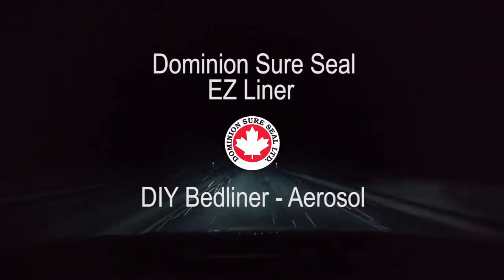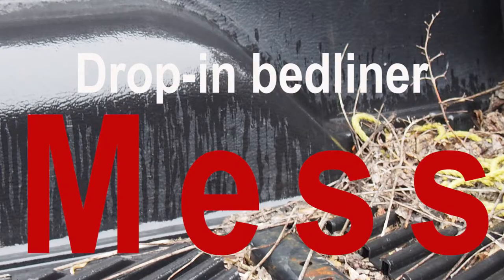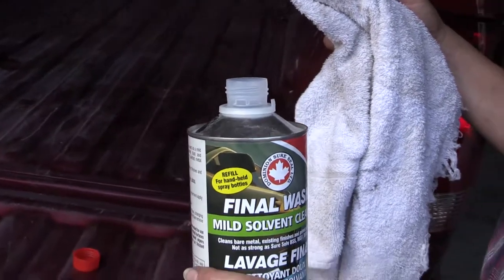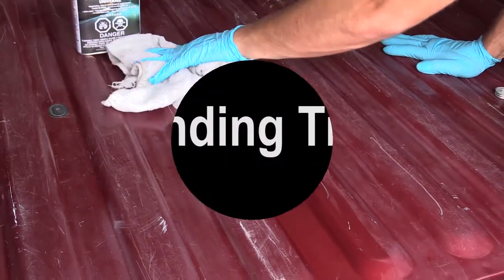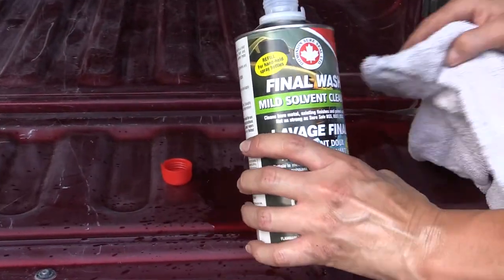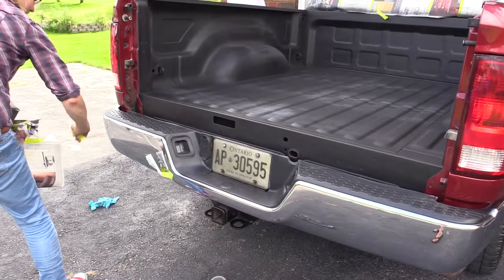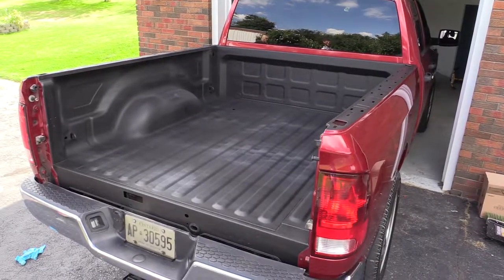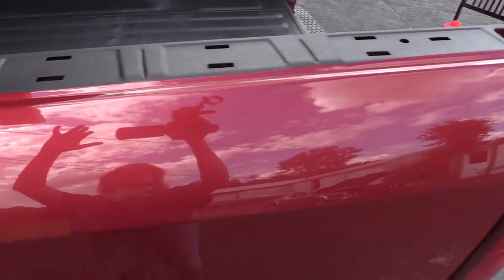EZ LINER AEROSOL